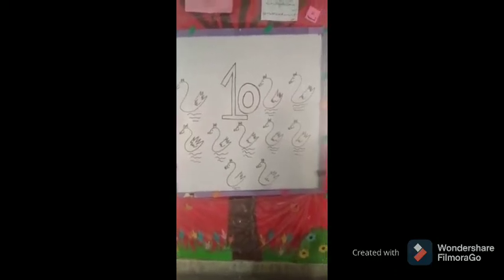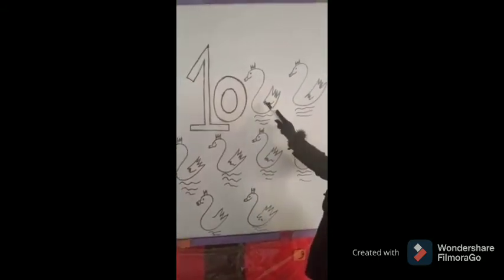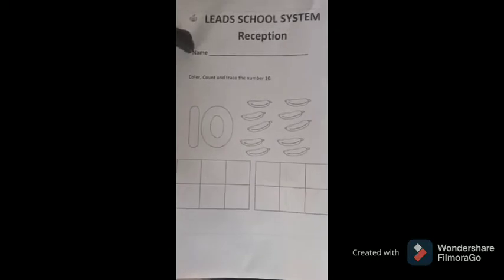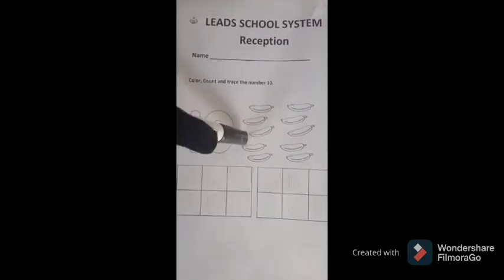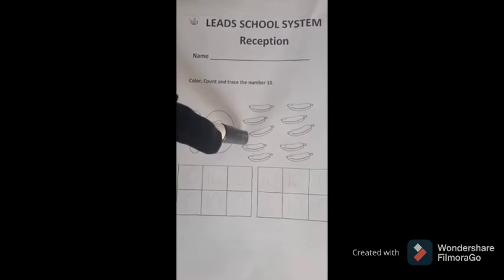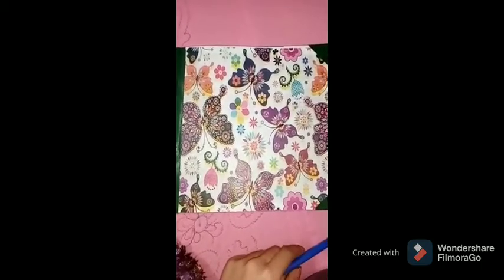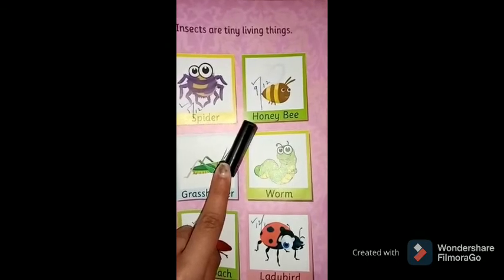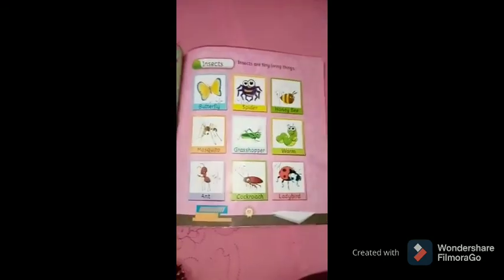20 January 2021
Reception